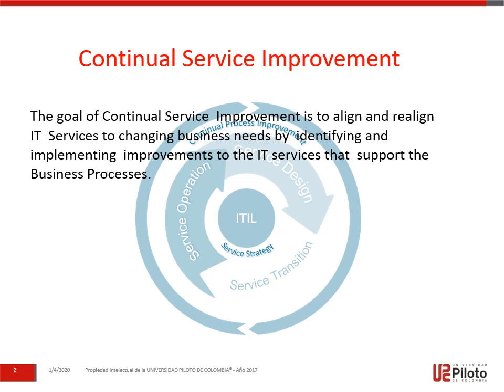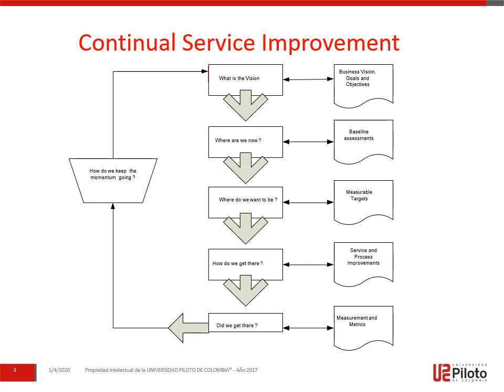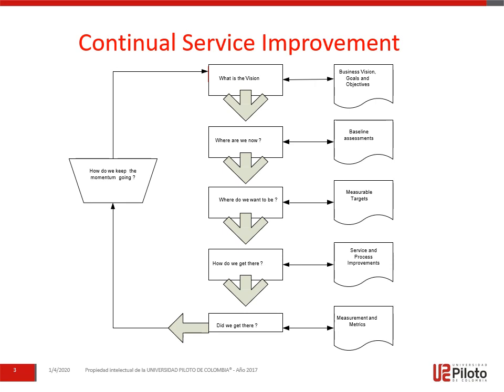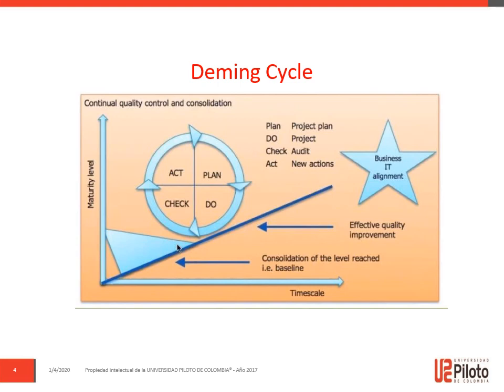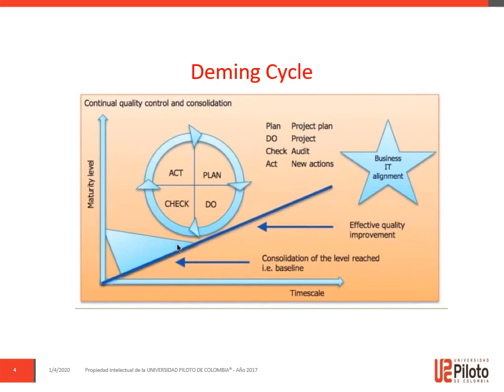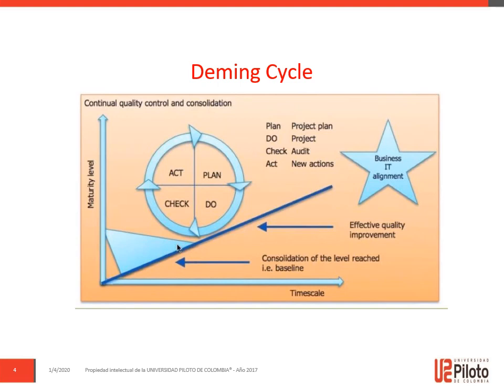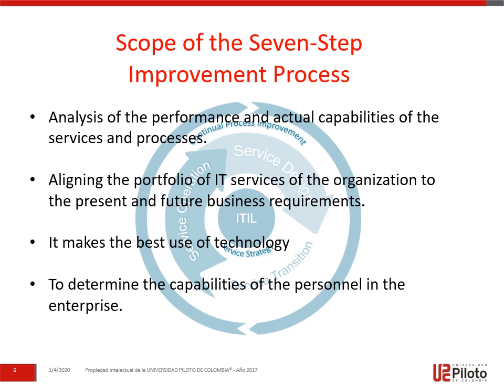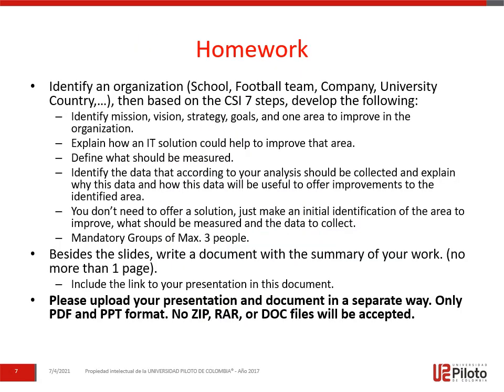ITSM ITIL CONTINUAL SERVICE spanish